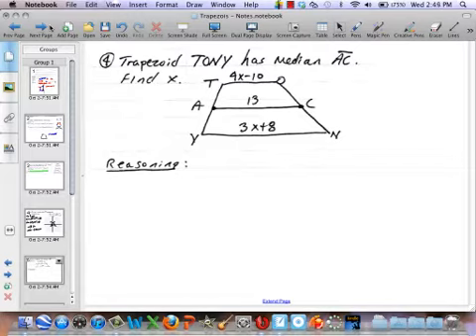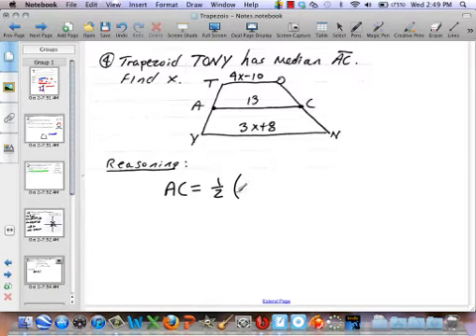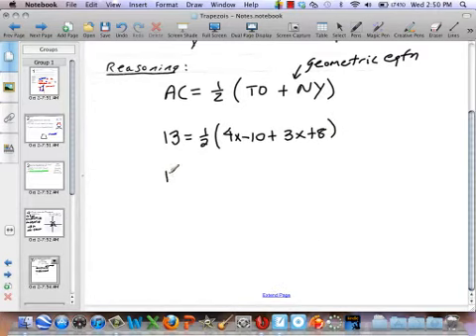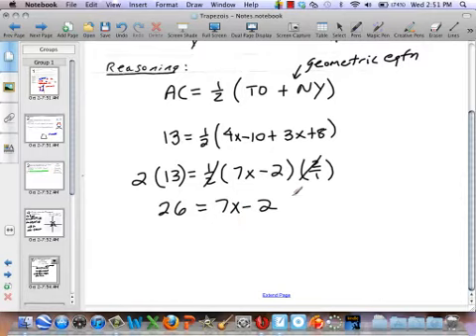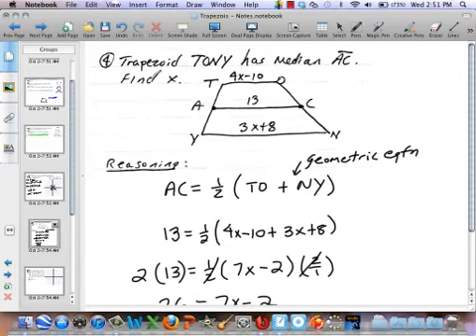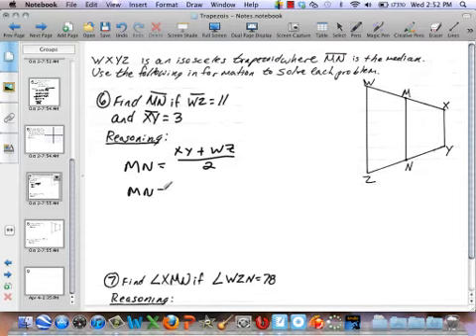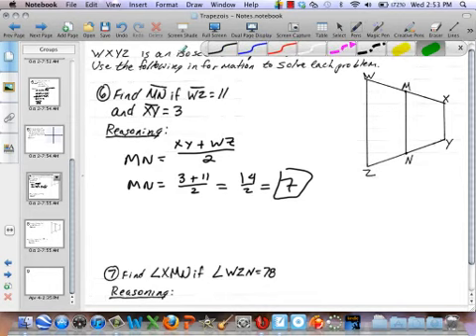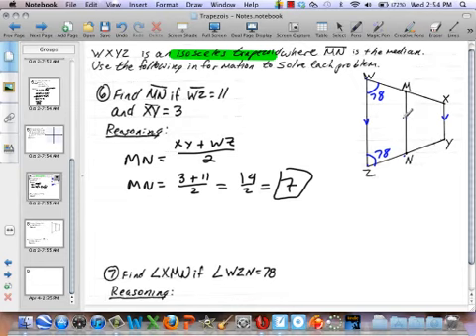Trapezoids & Kites Notes (Part 2).mp4